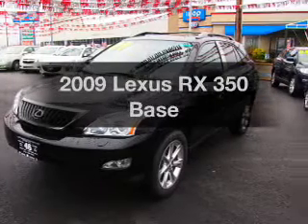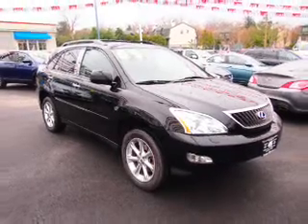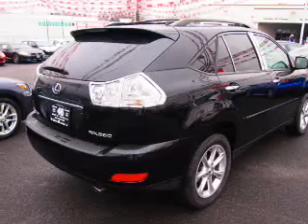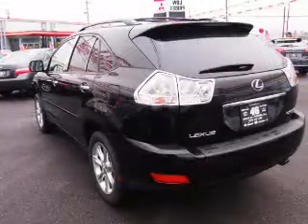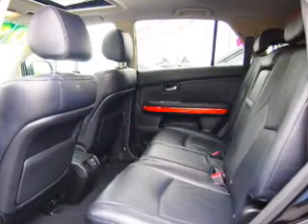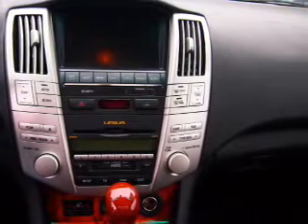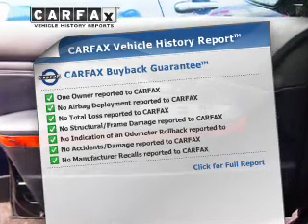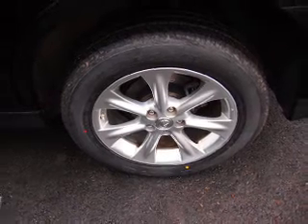2009 Lexus RX 350 - Totowa NJ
Year: 2009
Make: Lexus
Model: RX 350
Trim: Base
Engine: 3.5 liter 6 cylinder 24 valve
Transmission: 5-Speed Automatic
Color: Obsidian Black
Mileage: 31854
Address:
440 Route 46 East